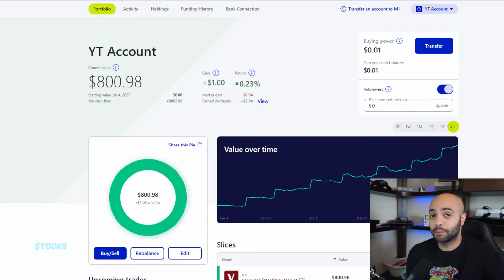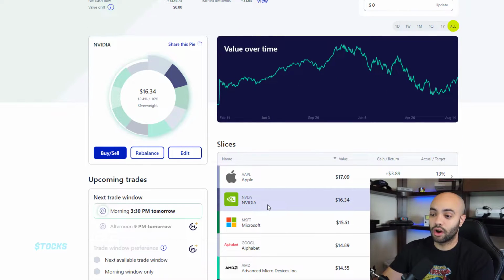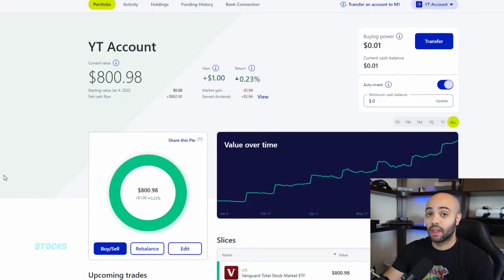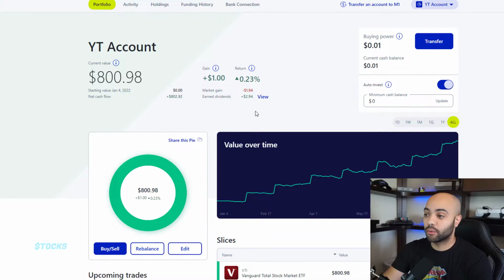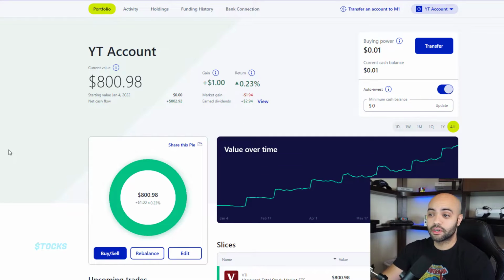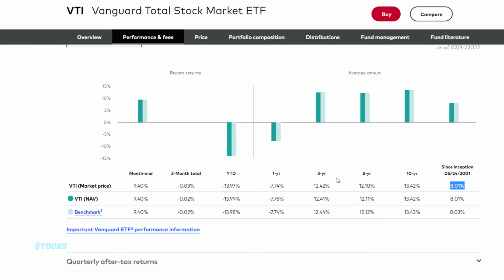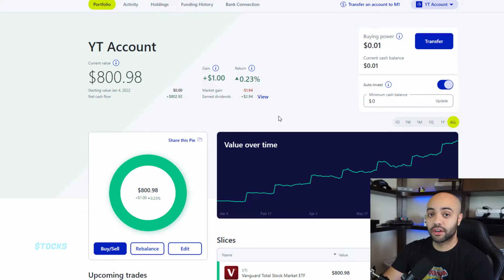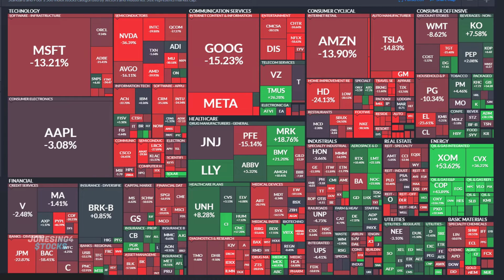Investing Only $100 A Month in 2022 Update!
I take a look at my $100 a month portfolio to see the results. At the beginning of the year I set out to DCA $100 a month into VTI.